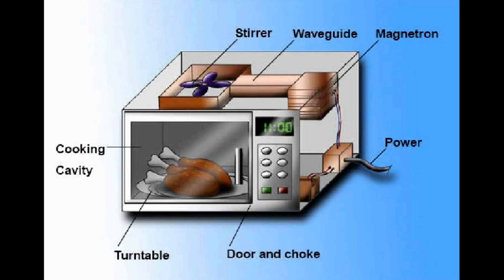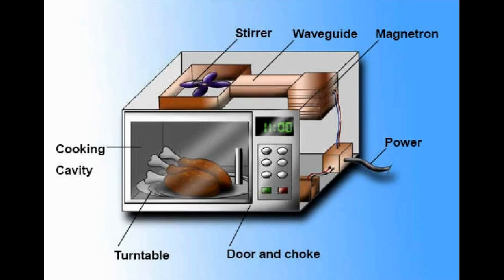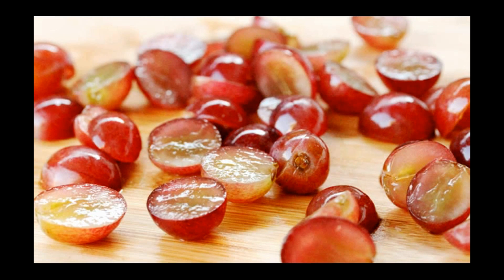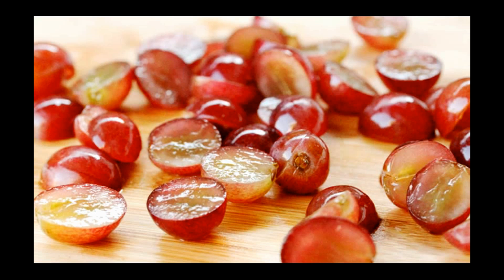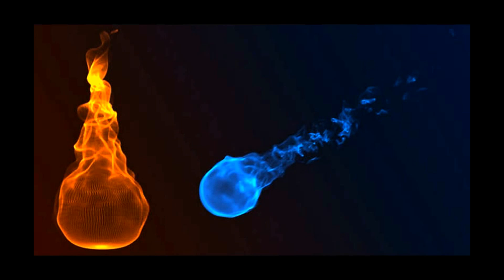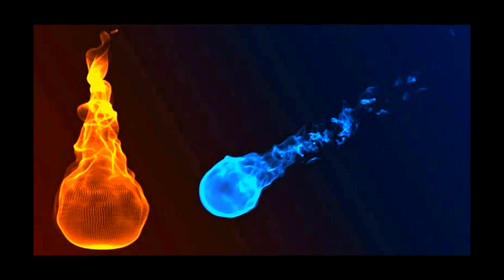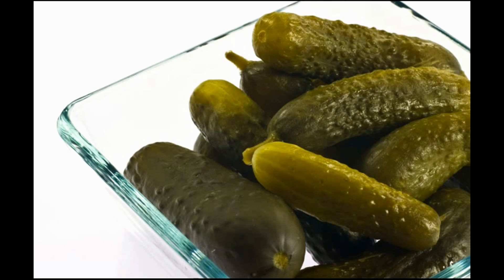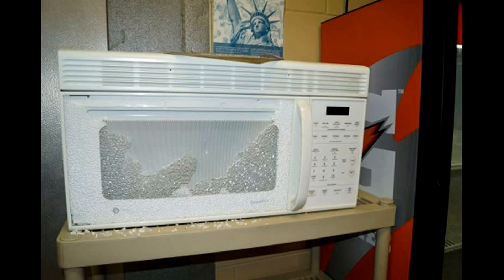Why Do Grapes SpArK in the Microwave?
Strange But True Science. Questions you never thought to ask. The What, Why, and Wow of Science. (Book Series)